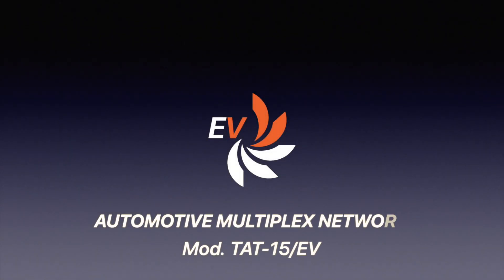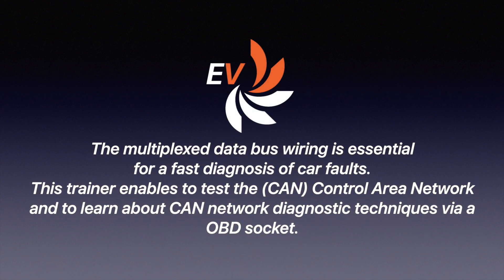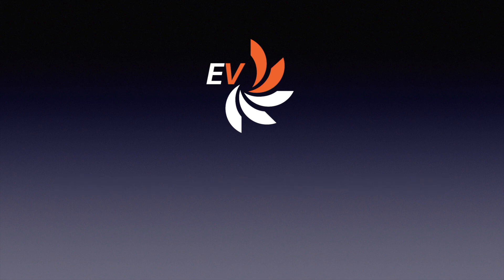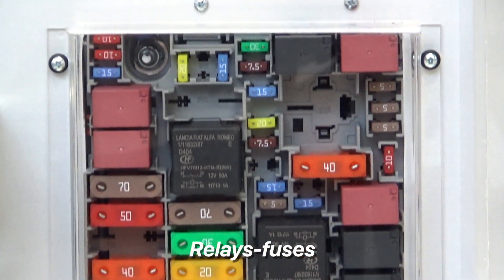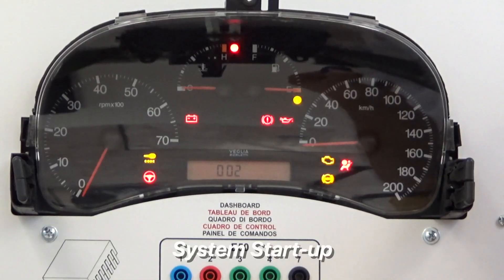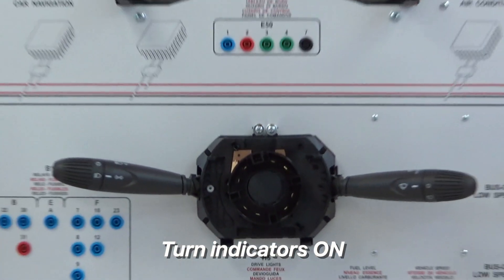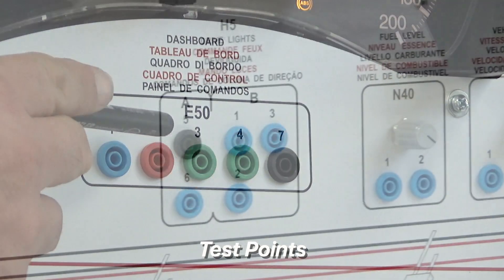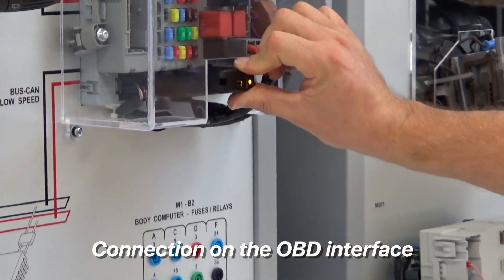TAT-15/EV - AUTOMOTIVE MULTIPLEX NETWORK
The multiplexed data bus wiring is essential for a fast diagnosis of car faults. This trainer enables to test the (CAN) Control Area Network
and to learn about CAN network diagnostic techniques via a OBD socket.